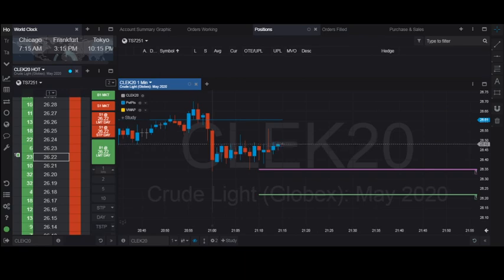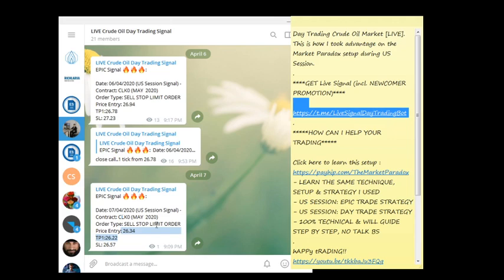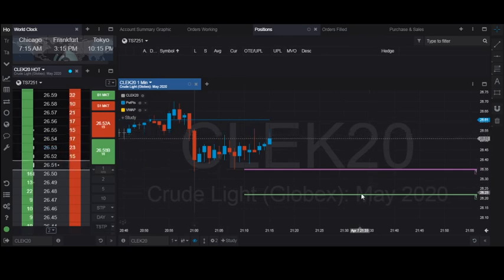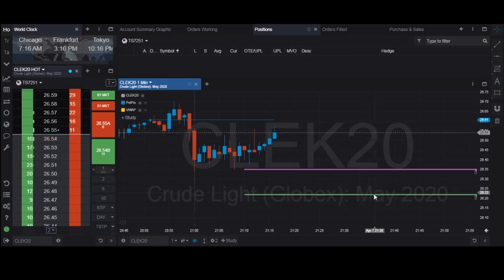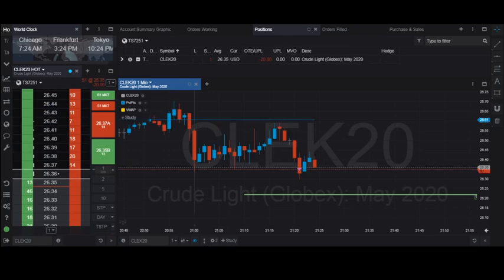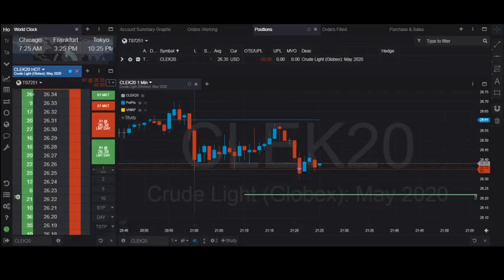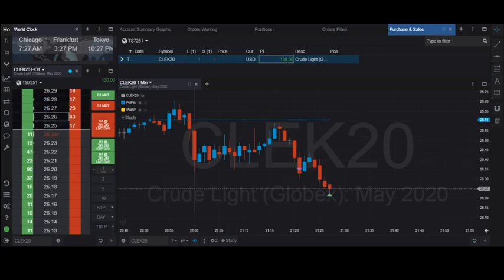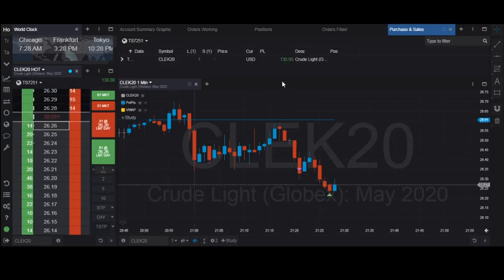[LIVE Making Money] 7th April 2020 Day Trading WTI Crude Oil (NYMEX)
Day Trading Crude Oil Market [LIVE]. This is how I took advantage on the Market Paradox Trading System during US Session.
TRADING SYSTEM EPIC SETUP

- 100% TECHNICAL & WILL GUIDE STEP BY STEP, NO TALK BS
hAPPy tRADING!!

moh dradzi